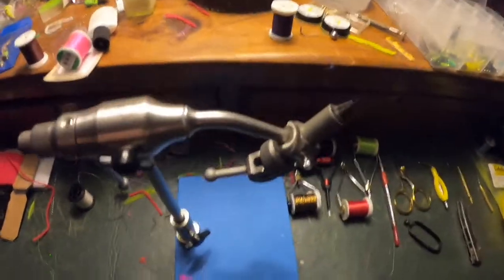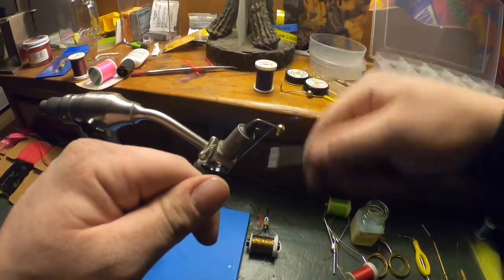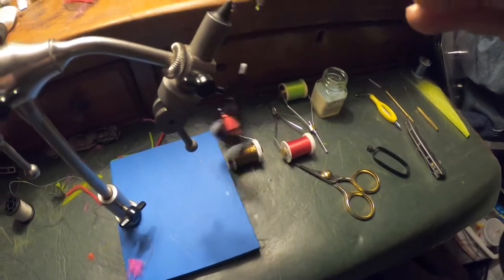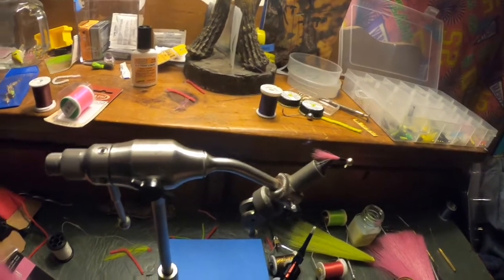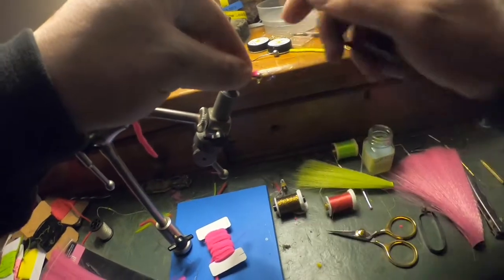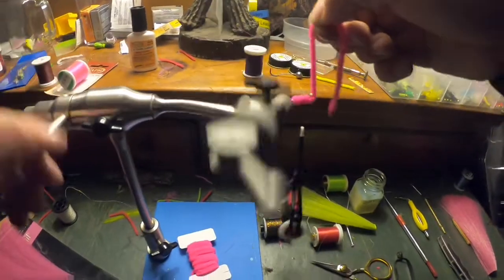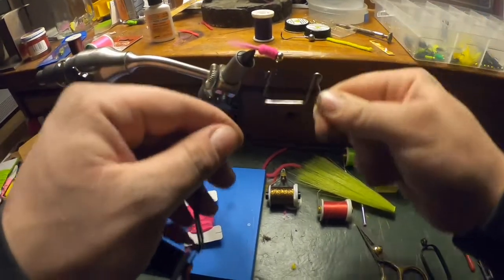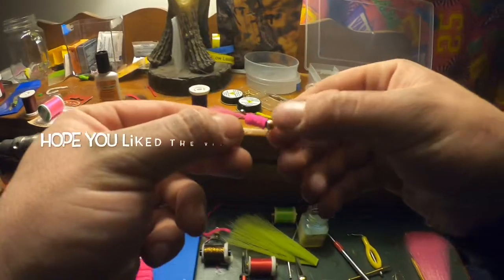Tutorial on tying crappie jigs